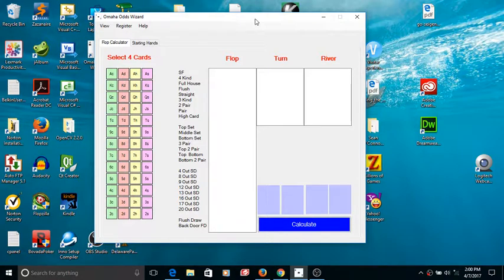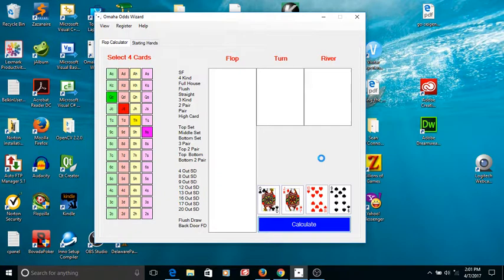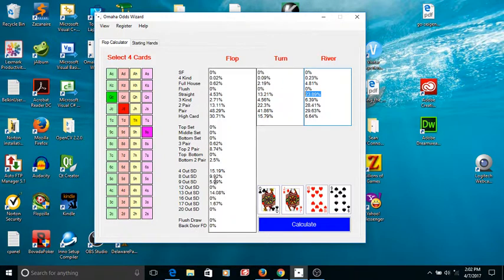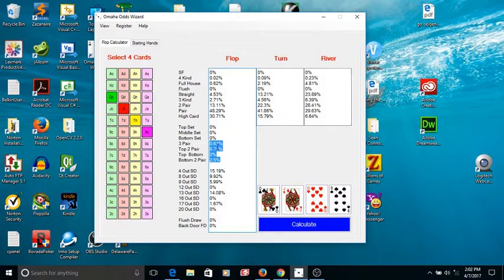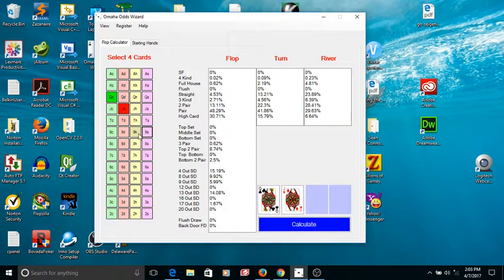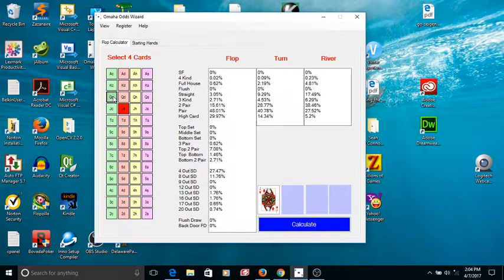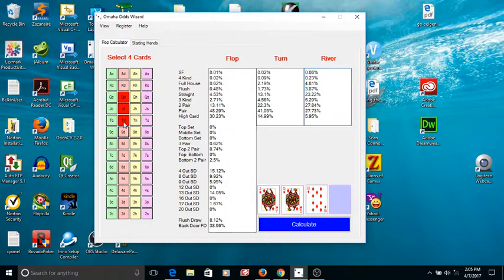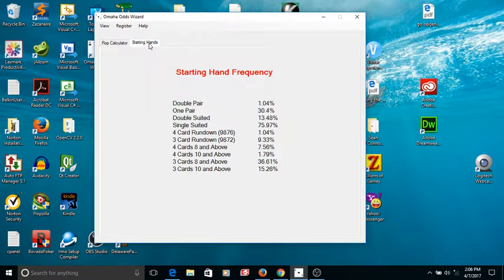How To Use Omaha Odds Wizard 1.00